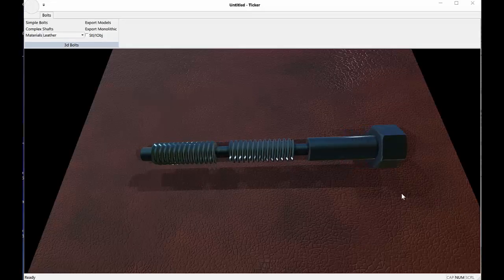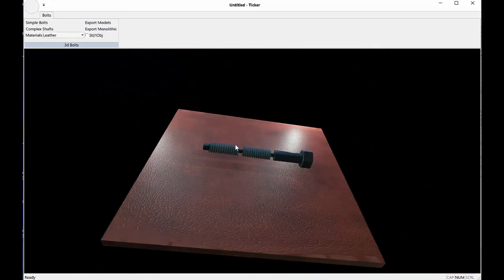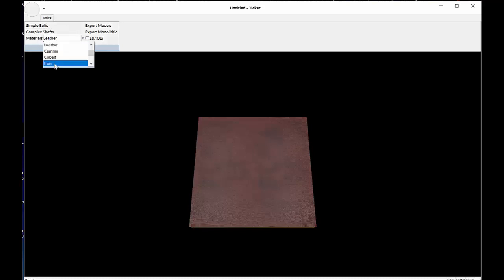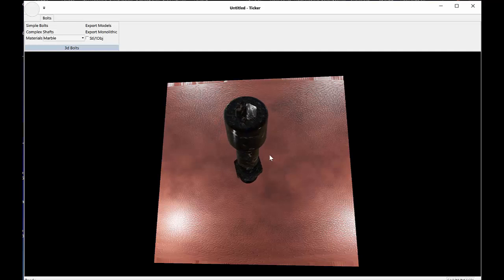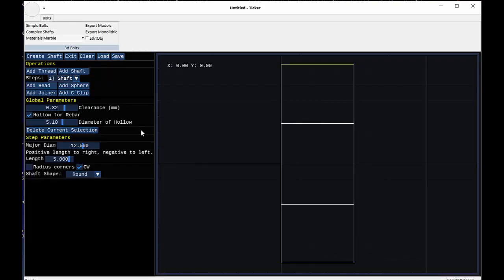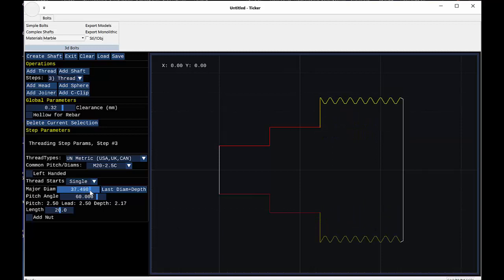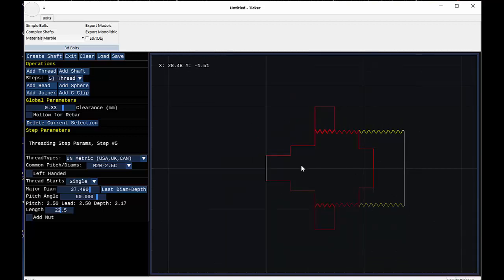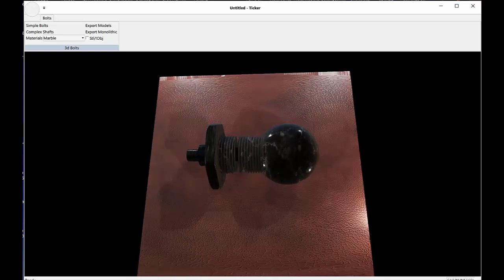3d Bolt Models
How to use Ticker, a free program to generate nuts, bolts and shafts
for your 3d printer.